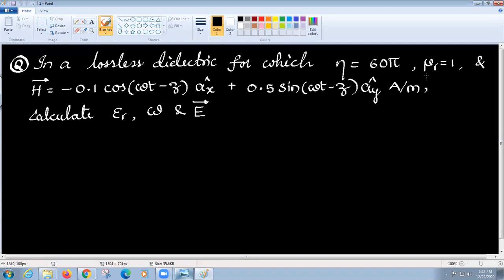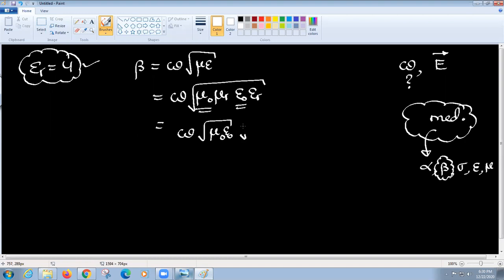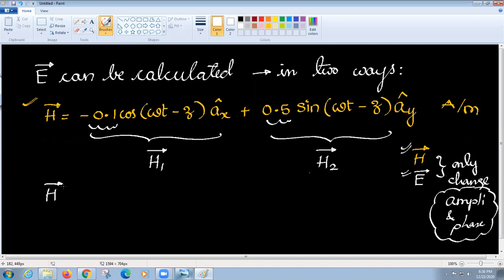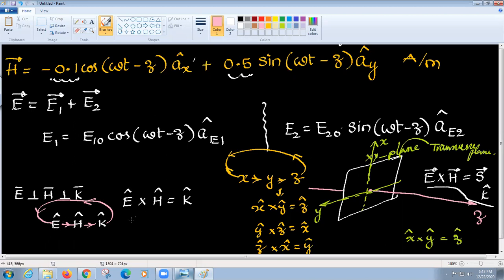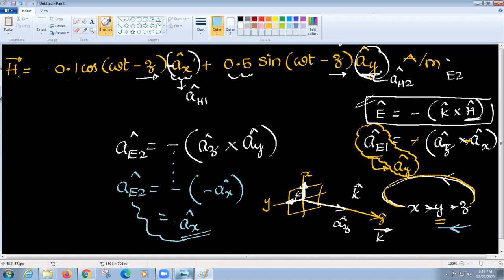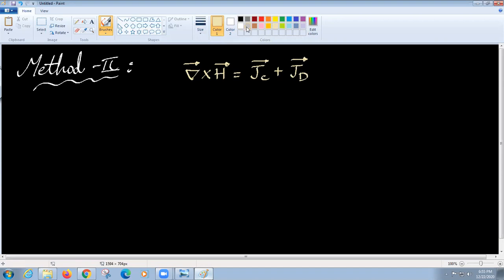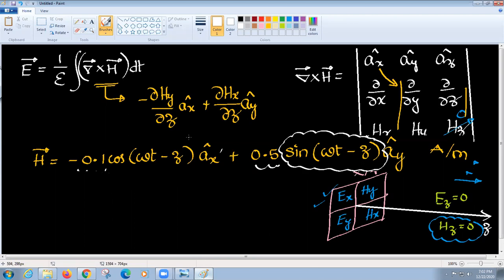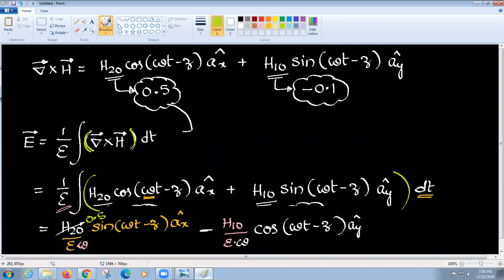Electromagnetic waves: Solved problem